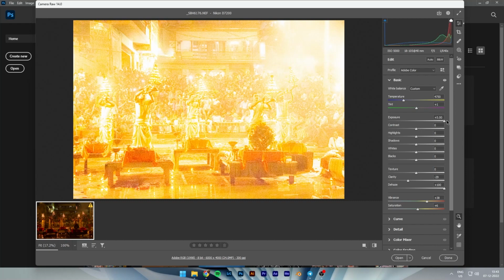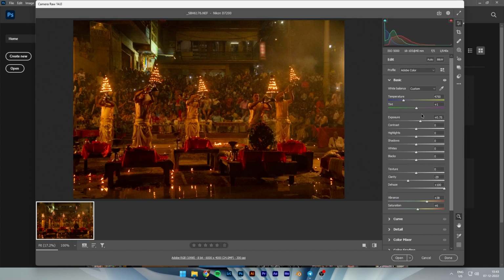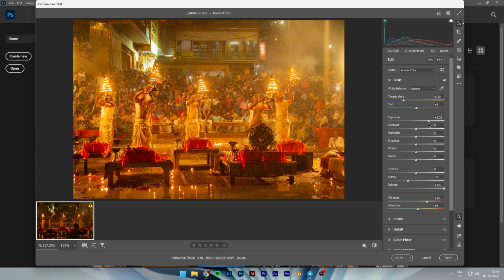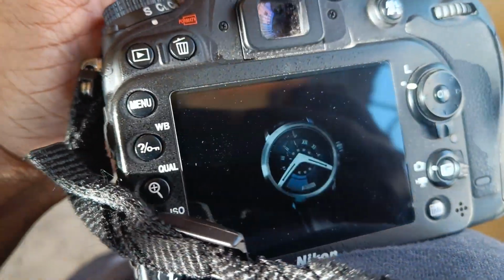FIVE PHOTOGRAHY TIPS IN 5 MINUTES (ALMOST)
Psychology of Photography